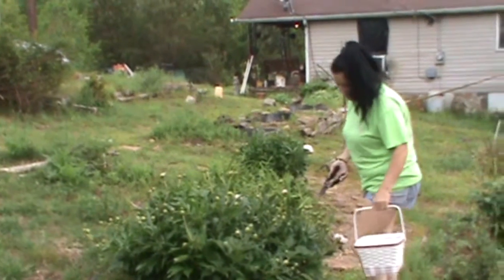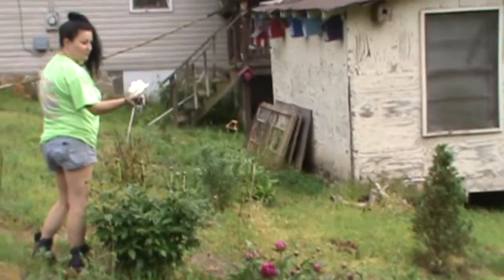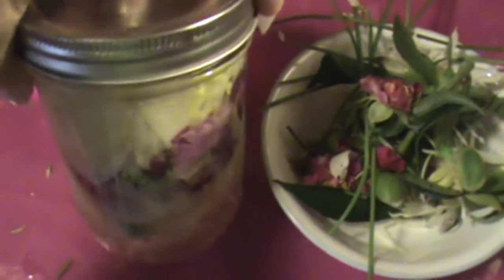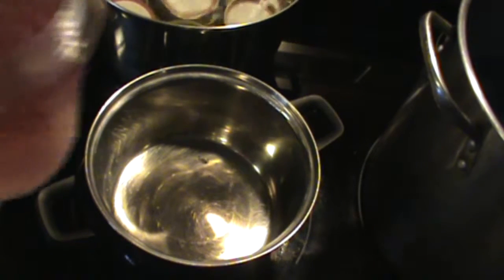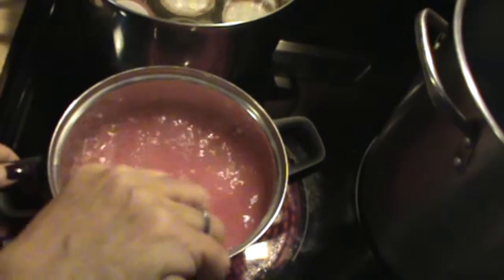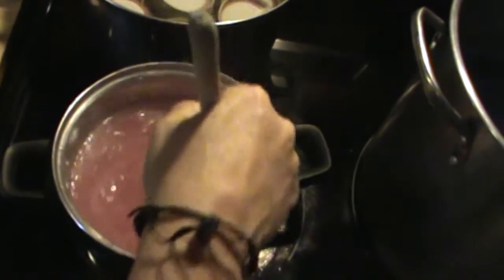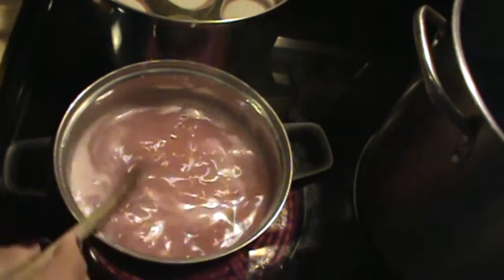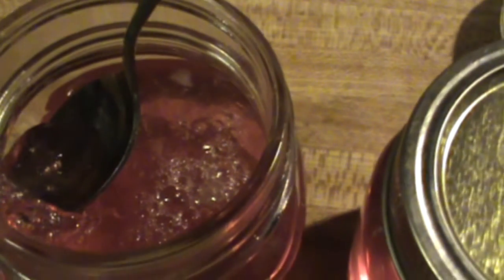Peony Flower jam recipe _ jelly - preserves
RECIPE
2 1/4 cup Peony flower infused water ( peony flower tea )
1/4 cup Lemon Juice
4 cups of Sugar
2 packets Liquid Pectin ( 1 Box )